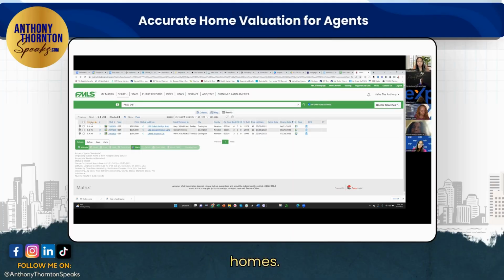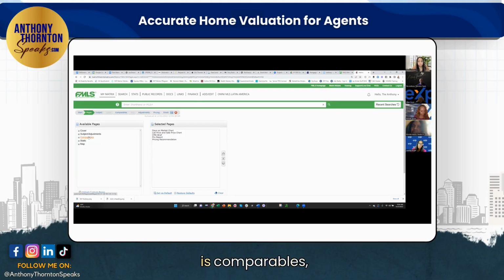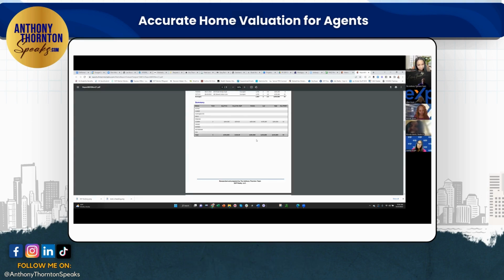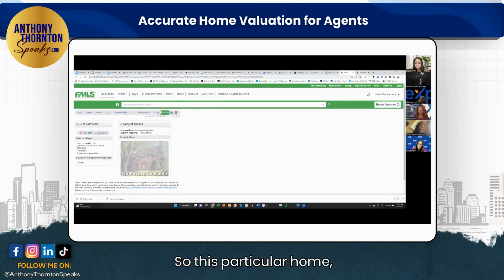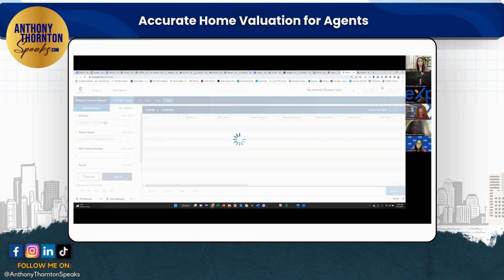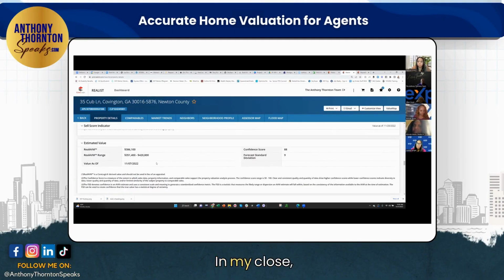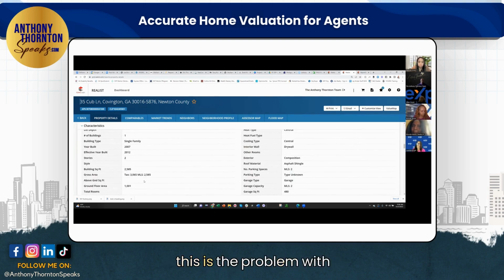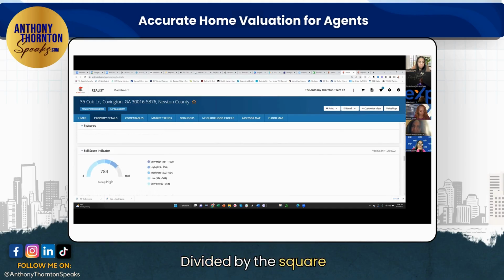Accurate Home Valuation for Agents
Realtors — stop overcomplicating CMAs! In this video, I break down how to price a home fast, accurately, and with confidence. Using real comps and public records, I’ll show you! 🔑

Anthony Thornton Speaks LLC